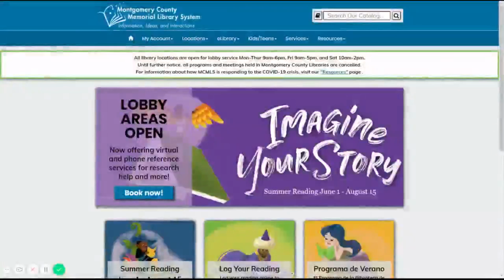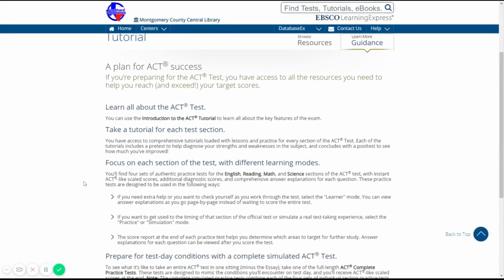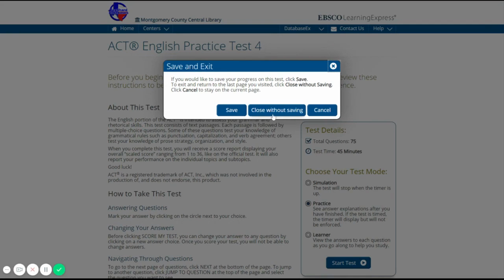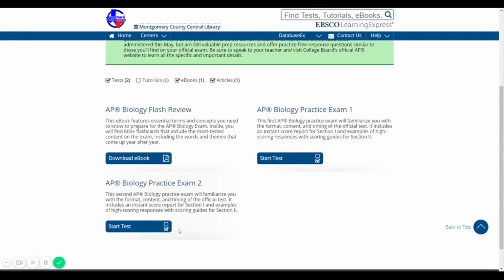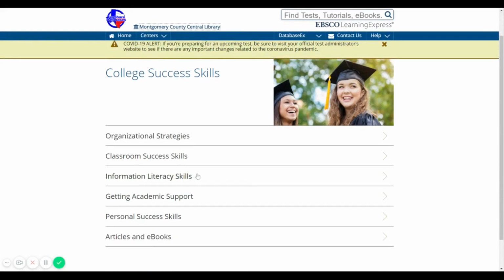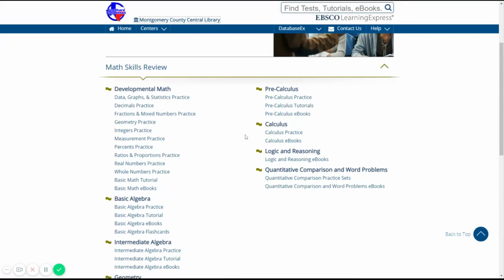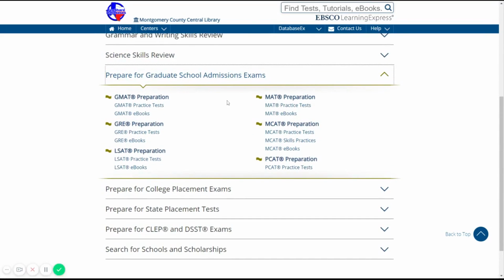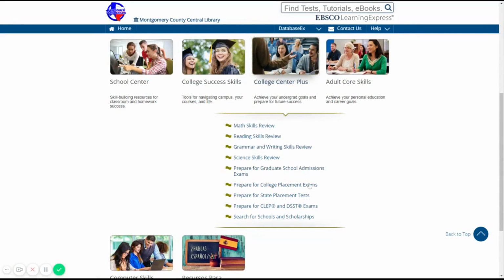Exploring Library Databases: LearningExpress Library- Part 3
Welcome to the third video of our look into the LearningExpress Library! Today, we'll cover the College Admissions Test Preparation Center, the College Success Skills Center, and the College Center Plus.